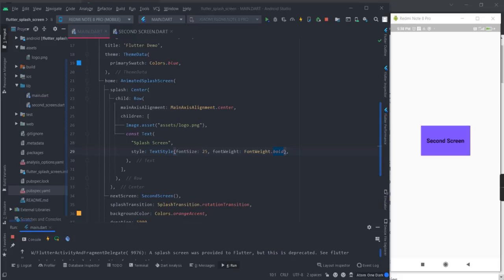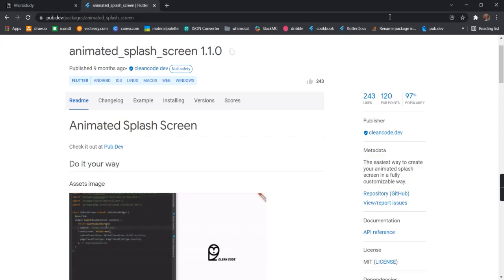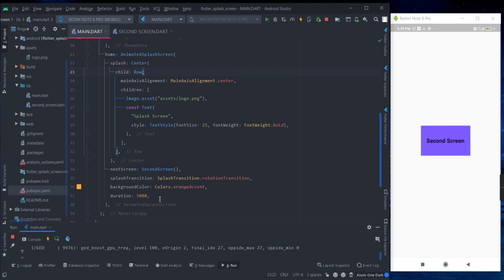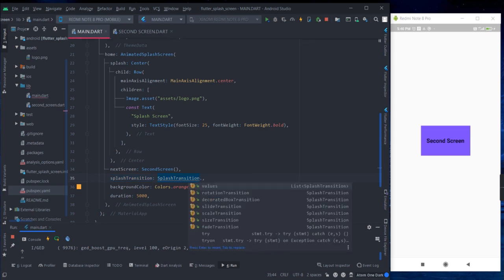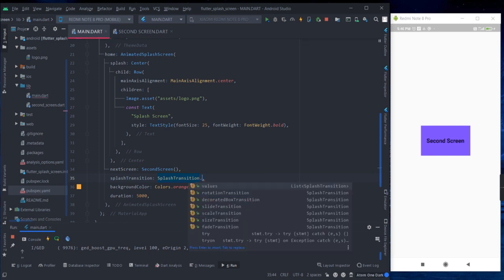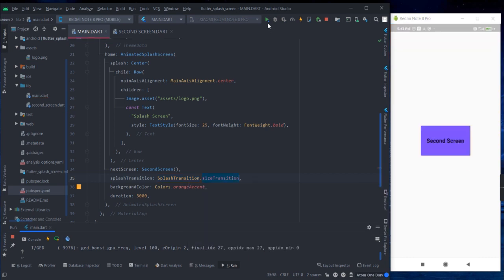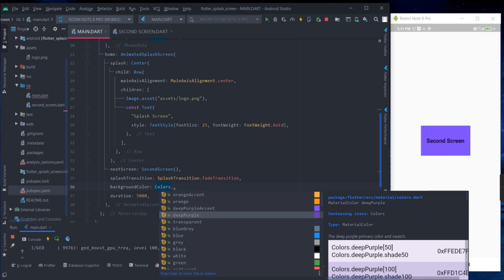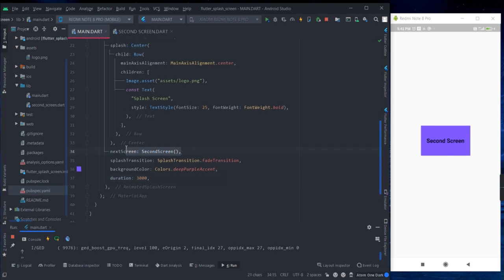Flutter Animated Splash Screen With Different Animations (Solid Flutter Package Of The Week.)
animated splash screen flutter
splash screen with animation
hank you so much for watching 🥰